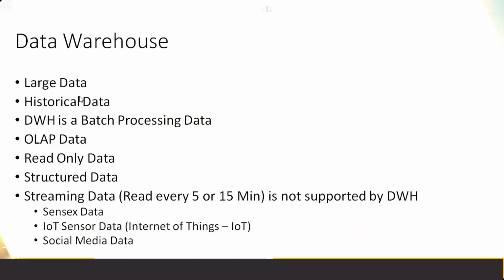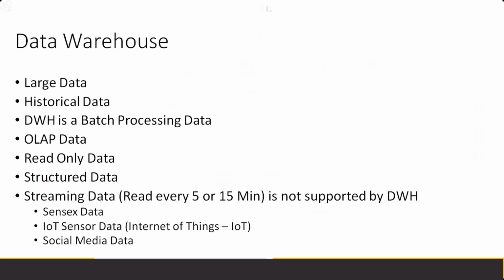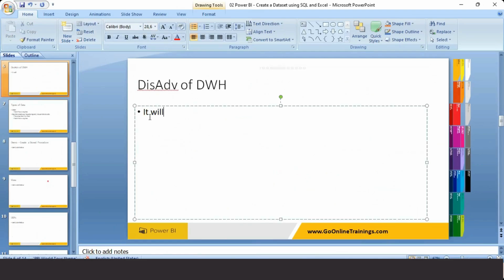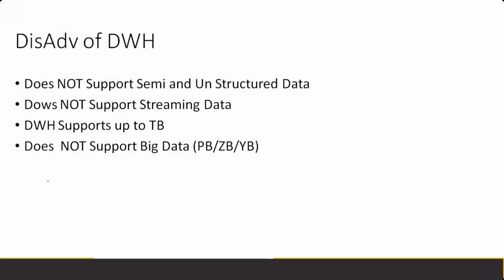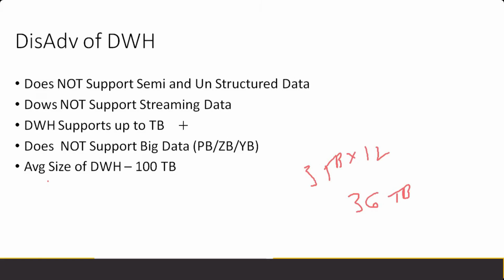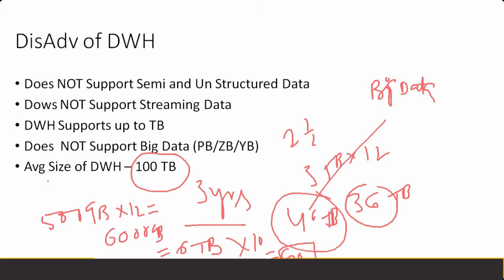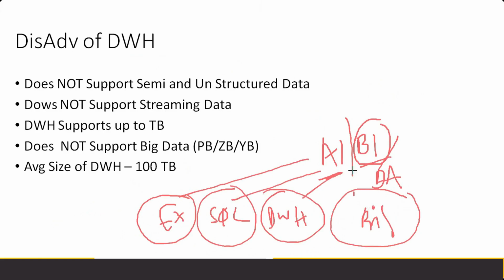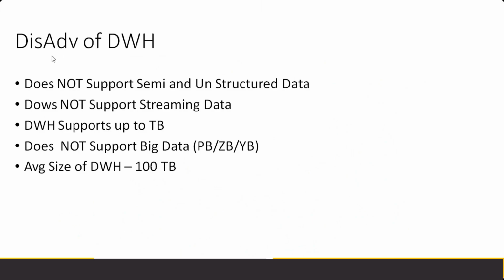What is Data Warehouse? Dis Adv. of Data Warehouse | Bhaskar Jogi | Go Online Trainings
Hi,

New Data Analytics using Power BI Online batch starts on August 3rd, 2024 @ 8 AM IST

Duration  : 45 days (Daily 1 hr)
Mode of Training : Online
Faculty   : Mr. Bhaskar Jogi

Eligibility for the course: Any graduate and any year passed out candidates.
No coding knowledge is required. Excellent skill for Non-IT job seekers, who need a job in the IT sector. You can easily get into the IT sector, when you complete this course with us. 100% guaranteed placement assistance is given. Good luck.

Regards
Team